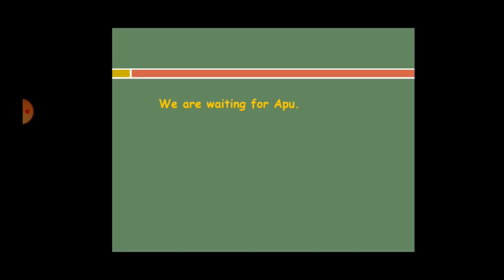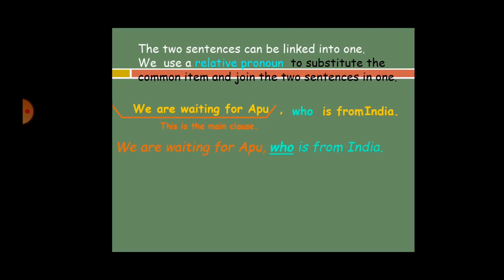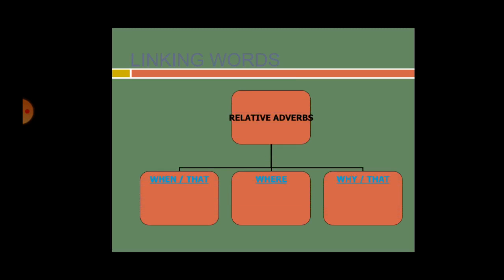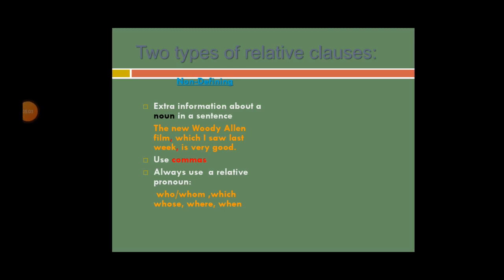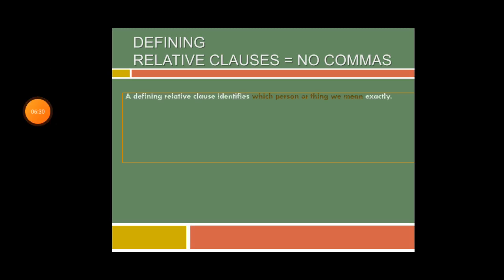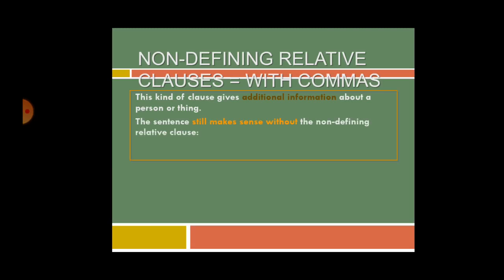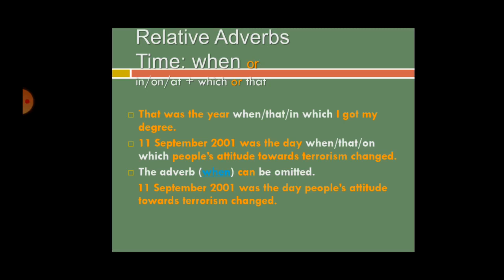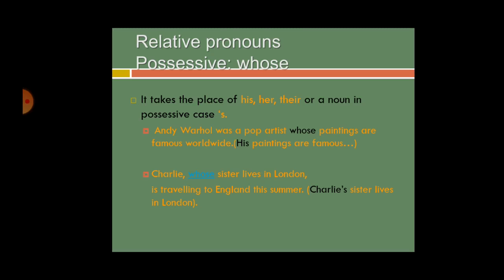8TH GRAMMAR CHAPTER 14 RELATIVE CLAUSES 4 JAN 2021